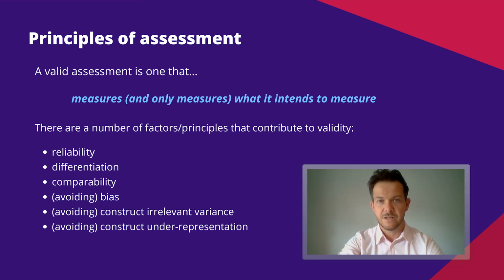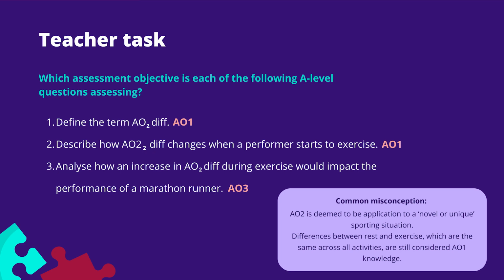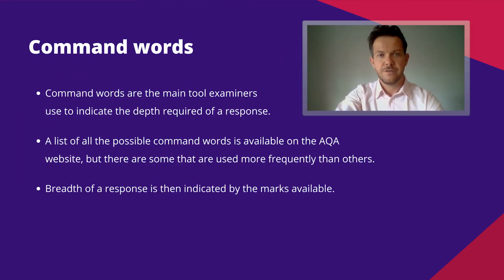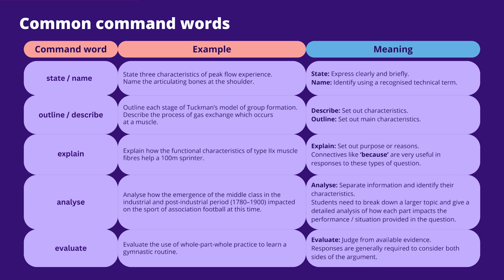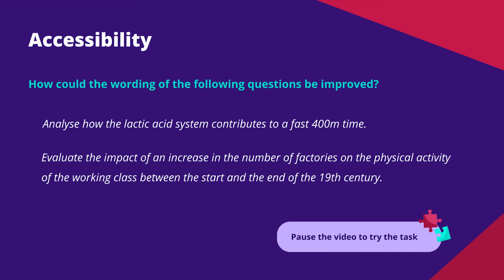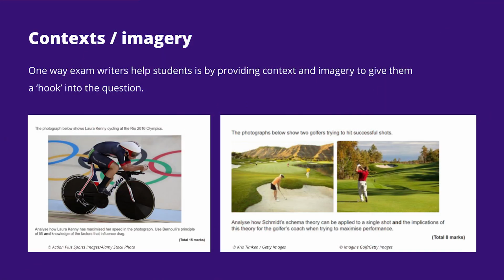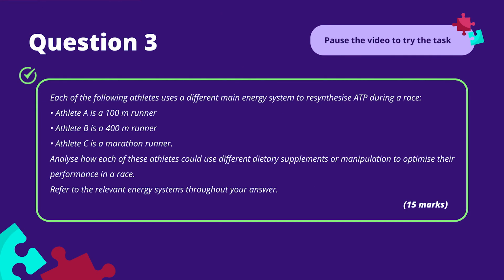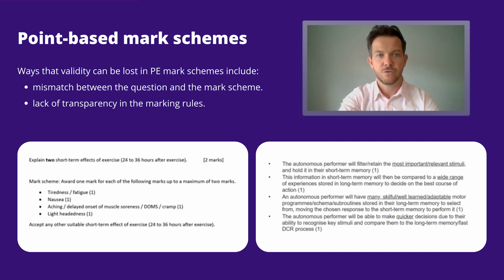AQA Inside Assessment: Physical Education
This video gives insight into how PE assessments and mark schemes are designed. It sets out how assessment objectives are key in determining the question types and the command words used in assessment. It goes on to look at the steps taken to avoid bias and ensure all students are fairly treated.